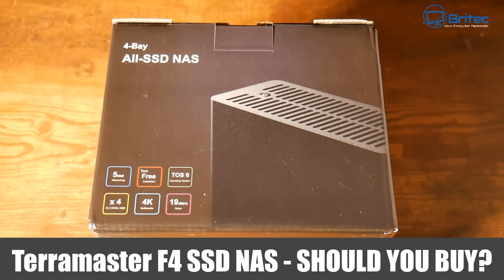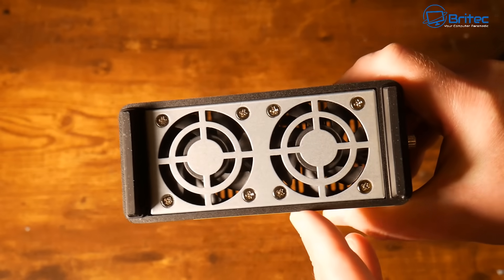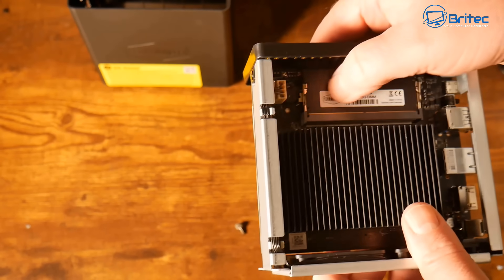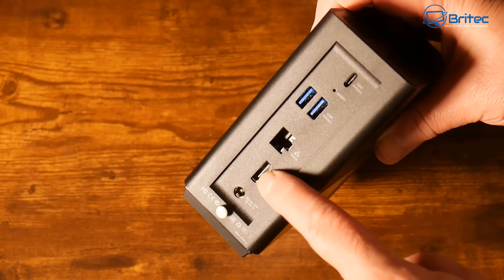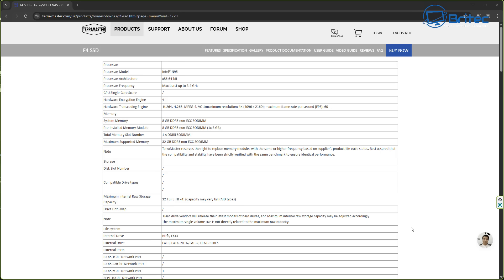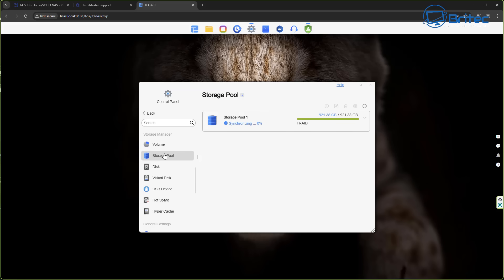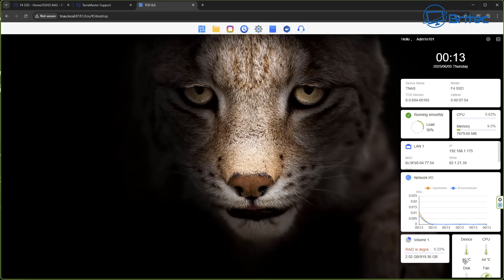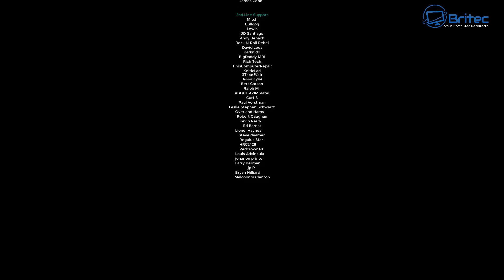Terramaster F4 SSD NAS - SHOULD YOU BUY?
Terramaster F4 SSD NAS - SHOULD YOU BUY? This Network Attached Storage Has Everything You Need. The Terramaster F4 SSD NAS
Western Digital 4TB WD Red SN700 NVMe Internal Solid State Drive SSD for NAS Devices